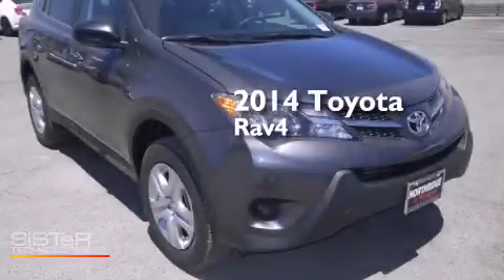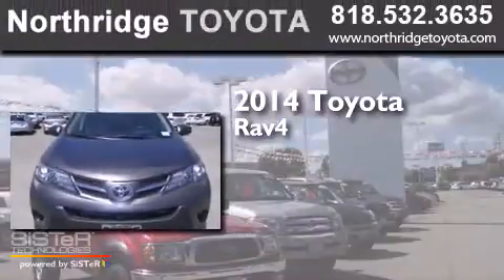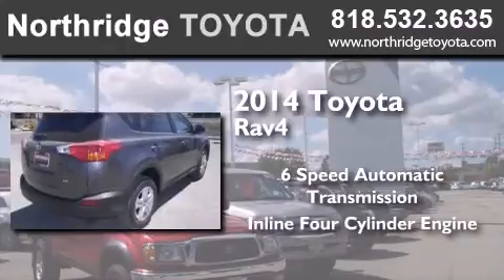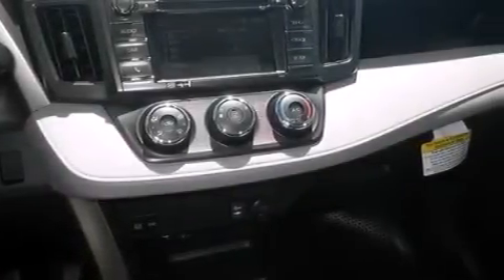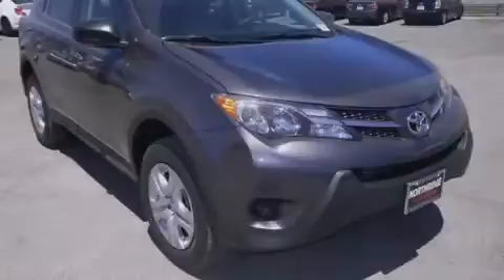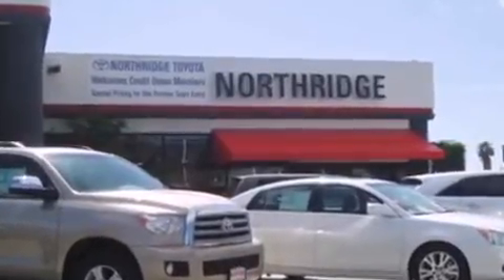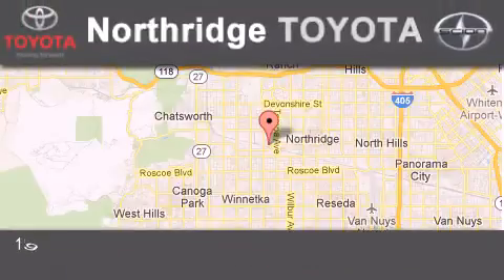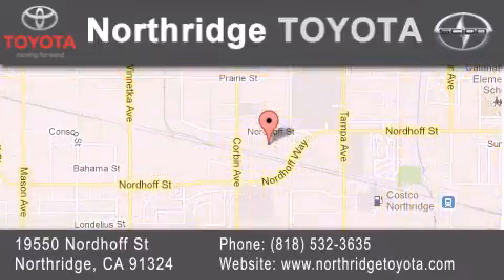2014 Toyota RAV4 Sherman Oaks CA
We have been honored to serve the Northridge CA area , we promise that your experience at our dealership will exceed your expectations ! Year : 2014 Make : Toyota Model : RAV4 Engine : 2.5L 4 cyls Trans . : Automatic 6-Speed Exterior : Magnetic Gray Metallic Miles : 4 Interior : Ash Stock : 141993 Northridge Toyota 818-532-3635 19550 Nordhoff St Northridge , CA 91324